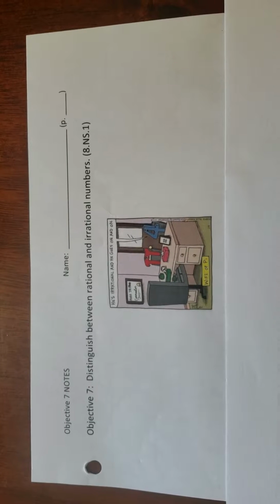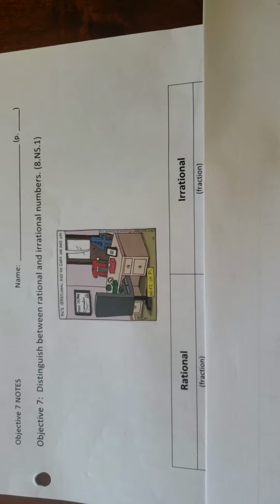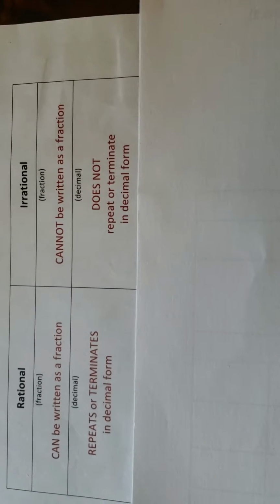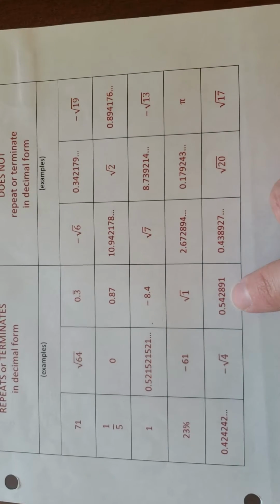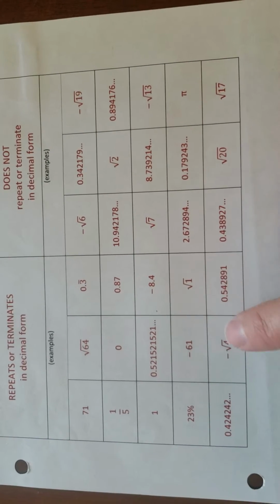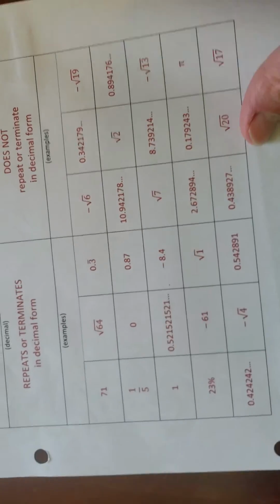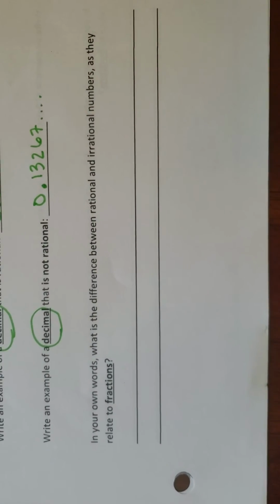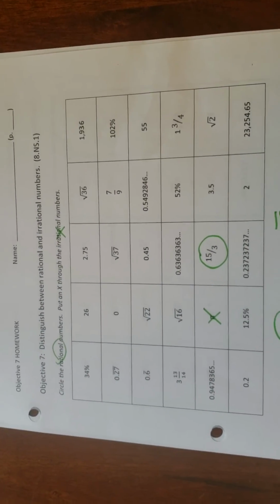Objective 7 Rones